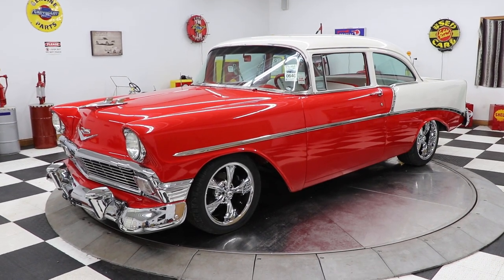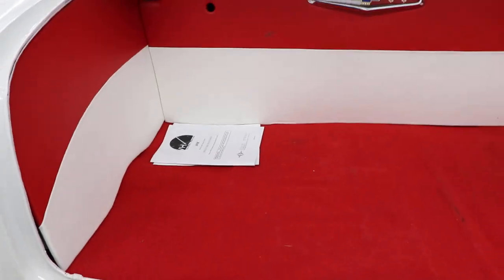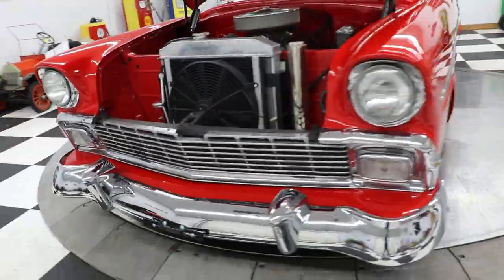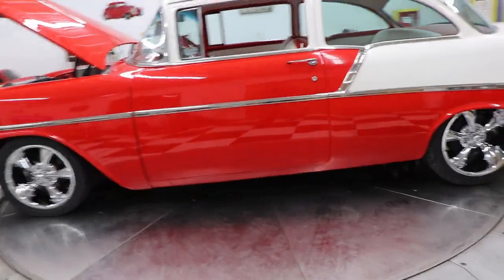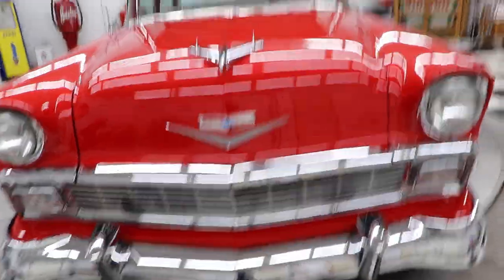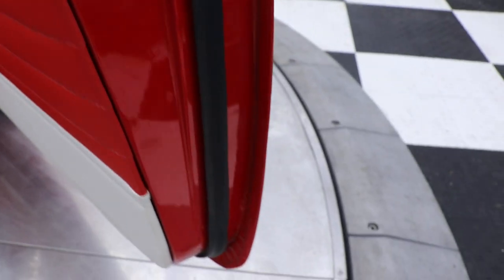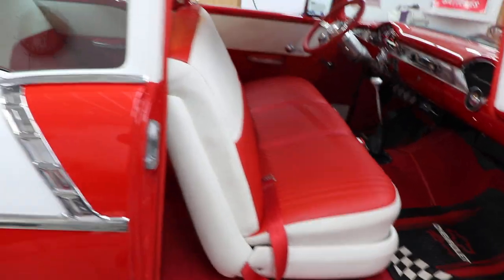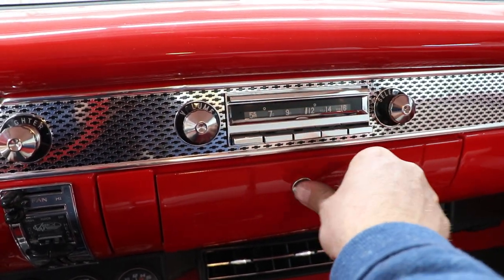1956 Chevrolet Bel Air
1956 Chevrolet Bel Air

Gorgeous 1956 Chevrolet Bel Air in a Red and White exterior and Red and White Interior. This two-Door Sedan is a great example of what a restomod is and should be. This fully restored, expertly painted, immaculately fitted and detailed exterior appears factory original outside very few details. It’s what’s under the skin and inside the interior that makes a car a restomod. This ’56 Chevy Bel Air received a frame-off restoration and build that includes the Big Block engine, power steering, disc brakes in front, Ridler wheels, Digital dash, MSD Ignition and a fully custom beautiful interior done in Red and White to match the exterior. This car from the get go started as a very solid original Bel Air that became what is now a fantastic restomod in that sweet spot where you can drive it, take it to a drive in movie or your local A&W and still show up at your local car show, turn heads and come home with a trophy.

If you are in the market for a Bel Air this is one you shouldn't pass up.

Features Include:

POWERTRAIN, CHASSIS, BODY and SUSPENSION
Big Block engine putting power to the ground with a 700R4 Turbo Hydra-Matic 4-speed automatic transmission. CPT Tubular upper and lower control arms. Underbody is pristine and coated in black undercoating. A flick of the key and it starts up, literally just put to the test, again, moments ago.

EXTERIOR
Rotisserie restomod- and it shows in regard to the details. Look at the pictures and look at our video. Adam points out the few flaws that are minor enough they aren't even visible on the video under our LED lights. The paint overall is very sharp, and when you just catch a glance of this car you can't help doing a double take. Brand new 17" Ridler wheels with full tread tires.

INTERIOR
The entire interior has been redone with high quality materials The headliner, visors, dash are literally all brand new looking. It has a digital dash, automatic on the floor  shifter  that is done in stainless and brand new looking. Vintage heat and A/C. Comfortable the moment you sit in it. Original radio works. All interior lights work and once again, look at the pics. It is sharp.

Kinion's Classics
KinionAuto.com